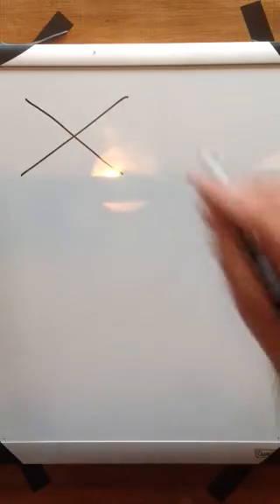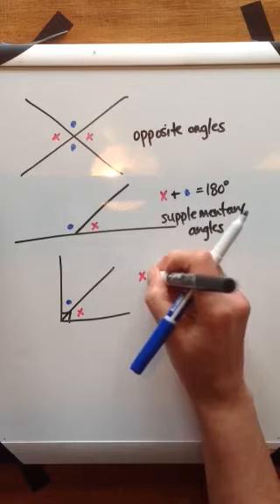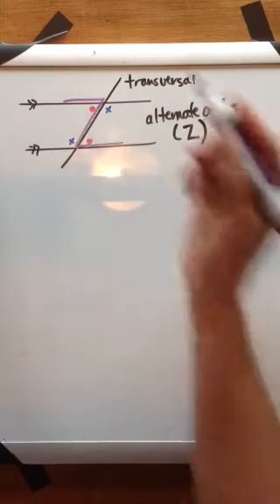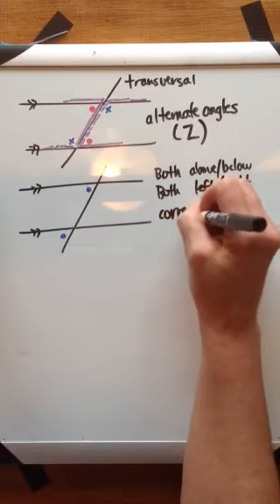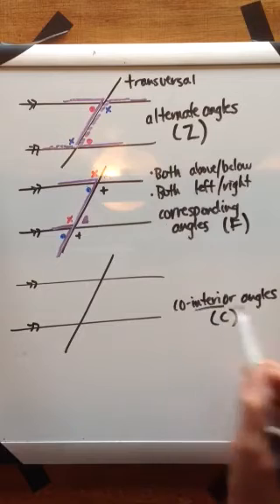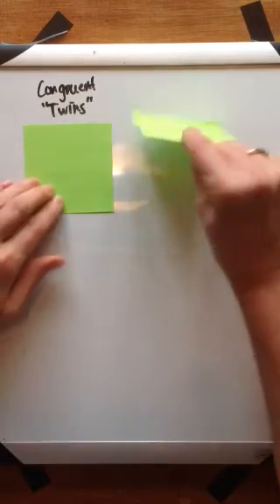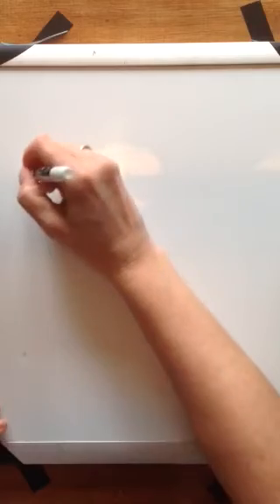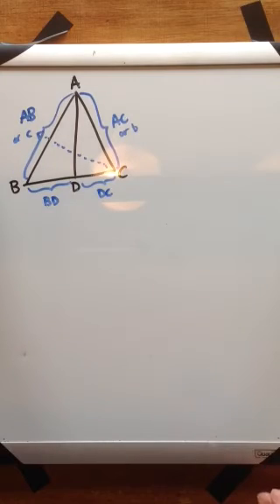Lesson 7.1a Properties of Similar Triangles Page 1